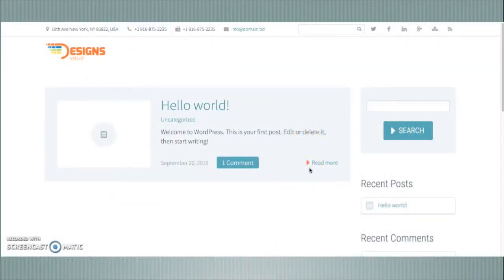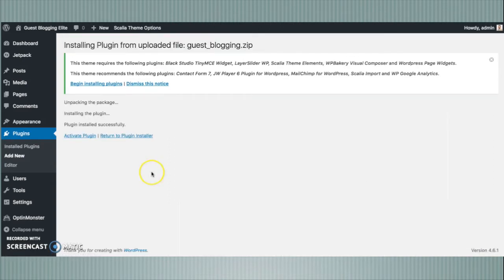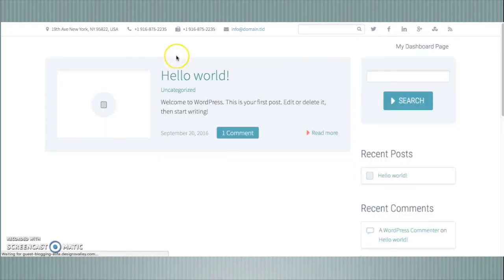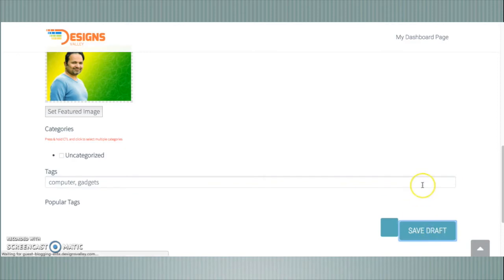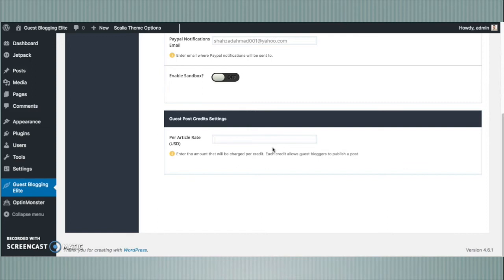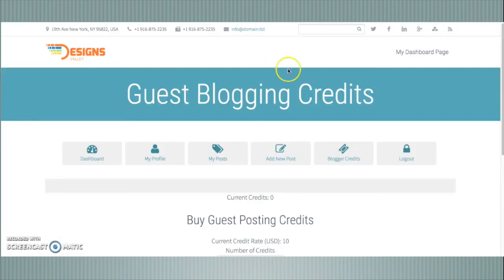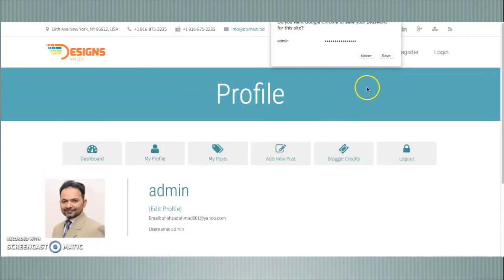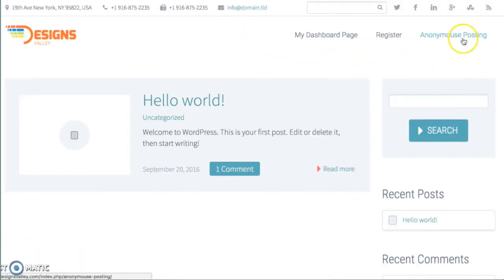Wordpress Plugin to Allow Users to Post on Front-end - Guest Blogging Elite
to go to plugin URL

What is WP Guest Blogging Elite?

WP Guest Blogging Elite, is a super WP plugin to allow users of your website to submit guest blog posts to your WordPress blog. This plugin automatically creates 7 new user dashboard pages on front-end. You just need to configure your WordPress website/blog menu.

WP Guest Blogging Elite plugin creates the following pages on plugin activation. This allows users to signup/login and submit guest blog posts to your website or blog.

Fast Forward Video 02:30

1. Register
2. Login
3. User Dashboard
4. My Posts
5. Submit New Post
6. Guest Blogging Credits
7. Logout

Anonymous Posting

Fast Forward Video 11:40

WP Guest Blogging Elite plugin allows users of your website to submit guest blogs to your blog or website anonymously. To do like this, all you have to

1. Create a new blank page in WP admin
2. Put title for your page
3. Insert "[anonymous-post]" to your page contents
4. Publish your page.

Anonymous posting feature of this plugin allows users to submit guest blog posts to your blog without logging into their dashboard.

Front-end Posting

Fast Forward Video 04:00

This plugin creates a user dashboard area on front-end of your website/blog. So users may not access WP admin area of your blog. Users can do the following action from the front-end dashboard area.

1. Register / Login / Logout
2. Edit their blog posts
3. Submit new blog posts
4. Buy credits to submit blog posts

Accept Paid Blog Posts

Fast Forward Video 06:42

WP Guest Blogging Elite plugin comes with a premium feature which allows the blog owner to configure his PayPal email address in the WP admin area and set price/blog post credit.

There is a checkbox, which forces users to pay before they can submit guest blog posts to your website. If you want to allow users to submit blog posts without paying a cent, then uncheck that checkbox.